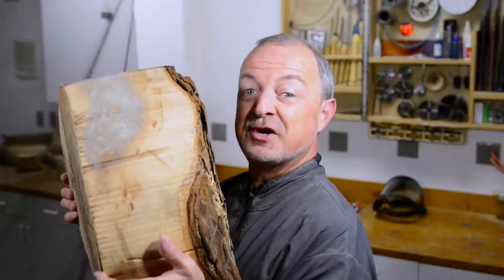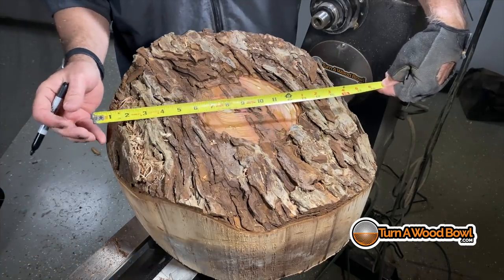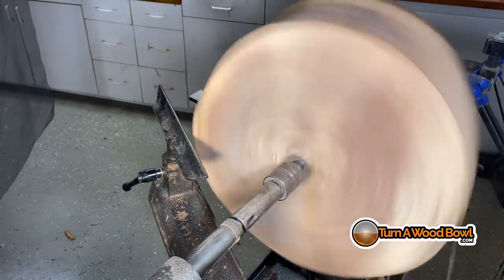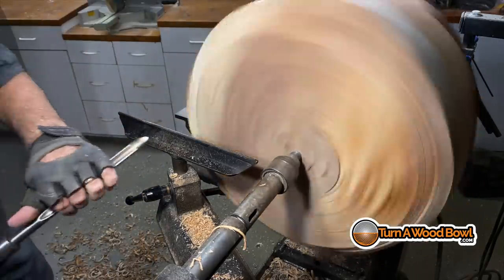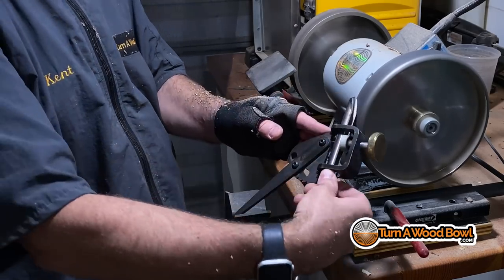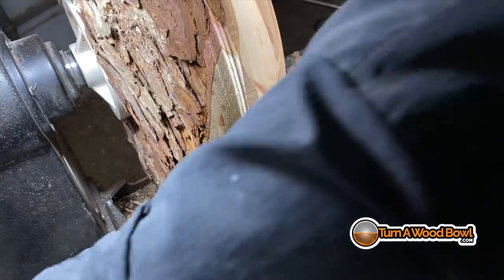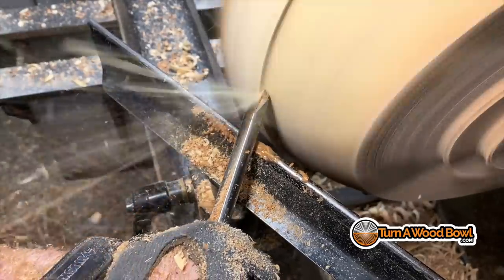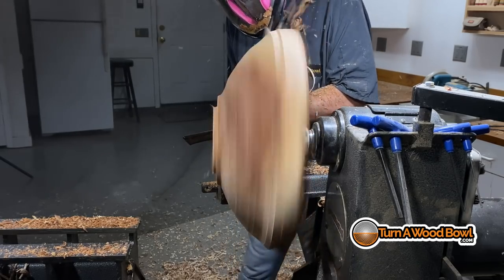Huge Bowl Woodturning – Part 1 of 2 Video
Turning a large wood bowl is exactly like turning a smaller one, just bigger. In this video we will go over the steps needed to safely turn a very large and heavy bowl blank. You will also get to see the bed rails removed from the Robust Sweet 16 lathe. And I'll share how I customize the lathe to accept this huge bowl blank.

• 5/8" Bowl Gouge (roughing)
• 1/2" Bowl Gouge (all-purpose, finishing)
• 1-1/4" x 8 TPI – Four Jaw Dovetail Chuck (w/ screw option)
• 80 Grit CBN Wheel
• 180 Grit CBN Wheel
• 3" Sanding Mandle
• 3" Sanding Disks
• Tried and True Original Finish